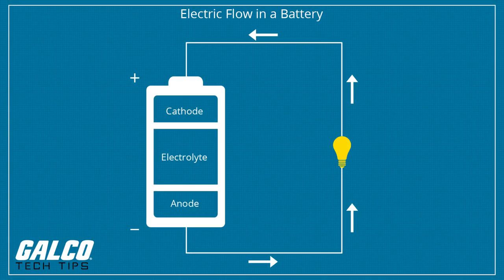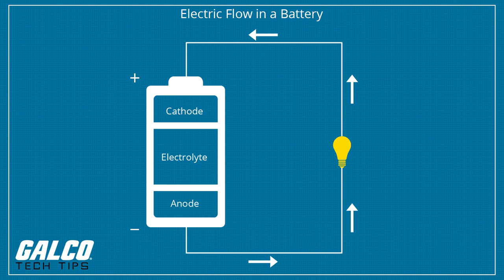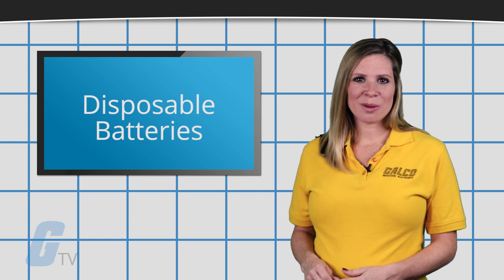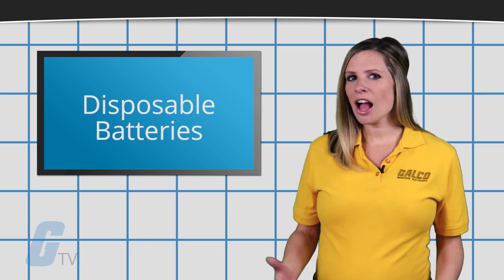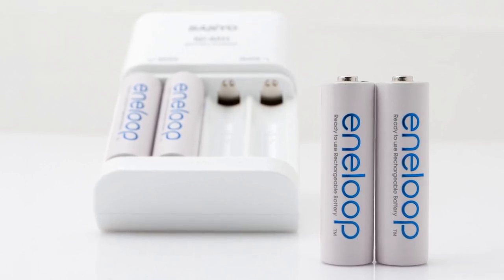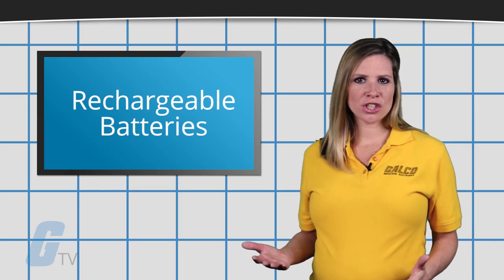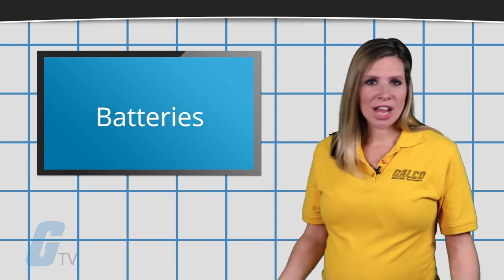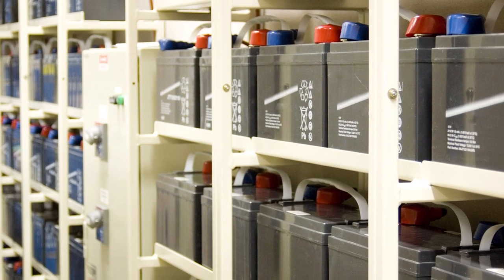How Do Batteries Work? - A Galco TV Tech Tip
A battery is a device that is able to store electrical energy in the form of chemical energy, and convert that energy into electricity to power electrical devices such as flashlights, smartphones, and electric cars.

There are three main components of a battery: two terminals made of different chemicals (typically metals), the anode and the cathode; and the electrolyte, which separates these terminals. The electrolyte is a chemical medium that allows the flow of electrical charge between the cathode and anode. When a battery is supplying electric power, its positive terminal is the cathode and its negative terminal is the anode. The terminal marked negative is the source of electrons that when connected to an external circuit will flow and deliver energy to an external device. When a battery is connected to an external circuit, electrolytes are able to move as ions within, allowing the chemical reactions to be completed at the separate terminals and so deliver energy to the external circuit. It is the movement of those ions within the battery which allows current to flow out of the battery to perform work.